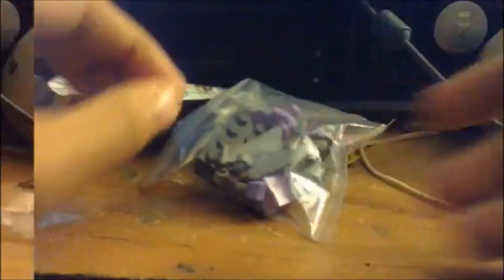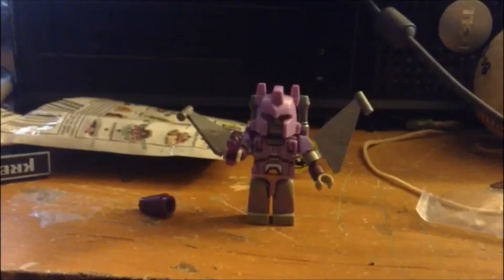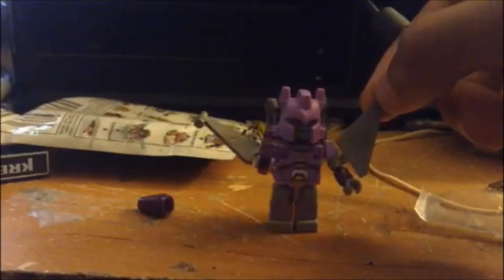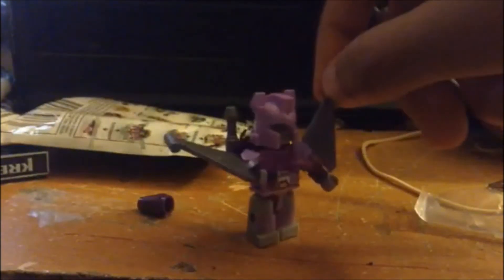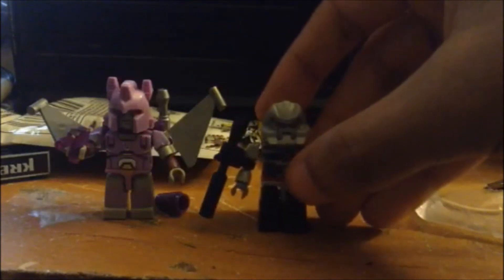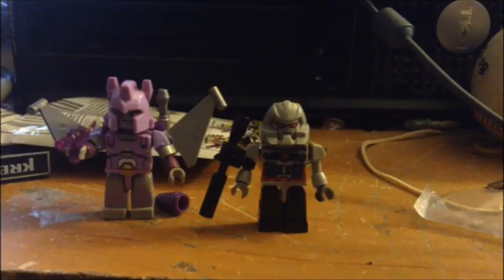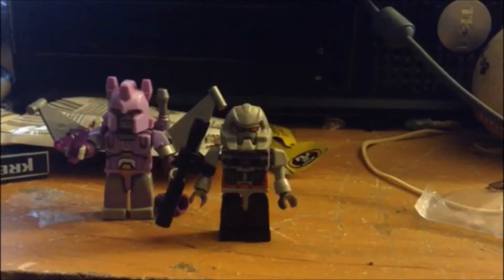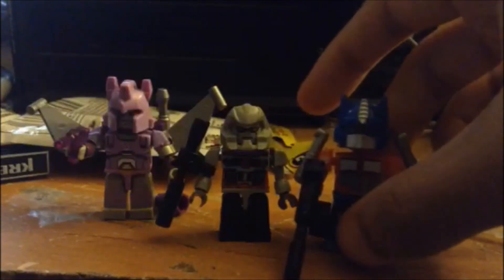What's In The Fu@in Box Ep.23 - Eric_Tron- Unboxing